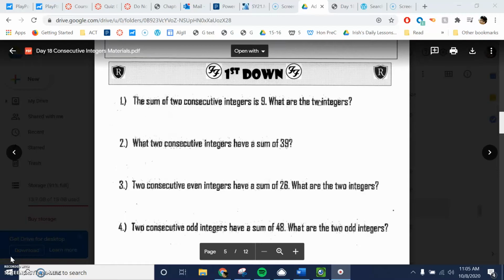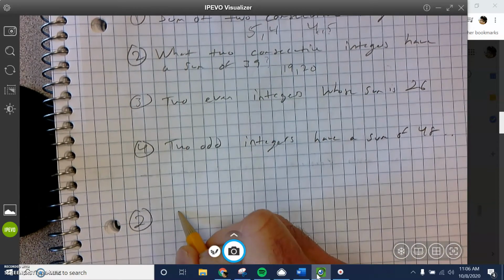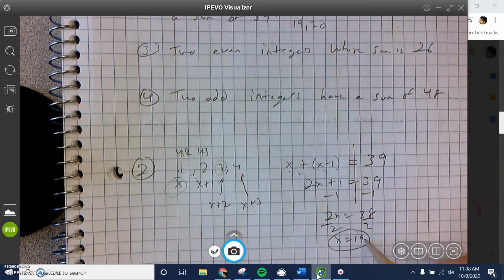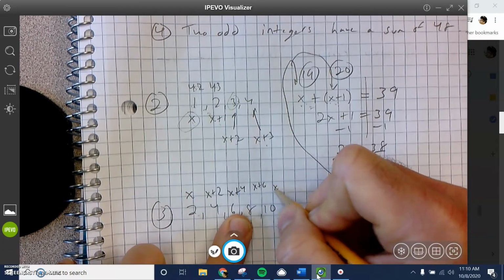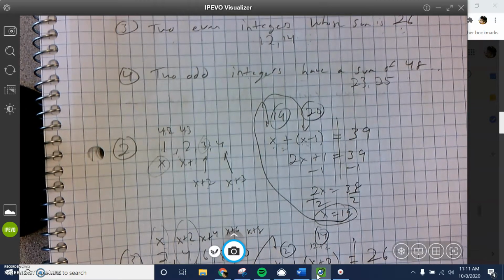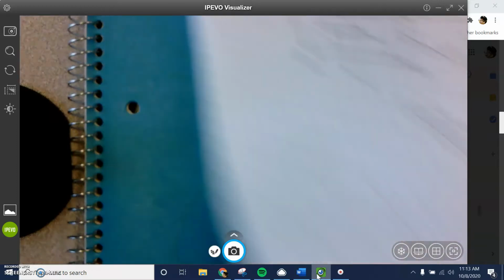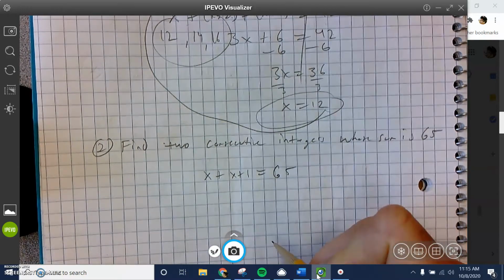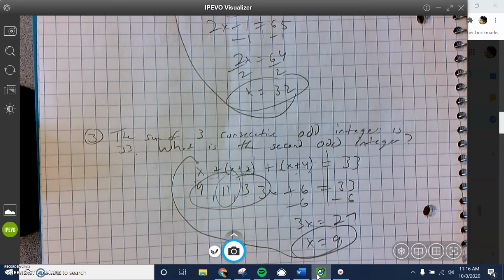Solving Consecutive Integers Problems